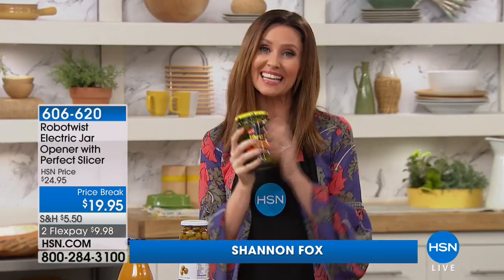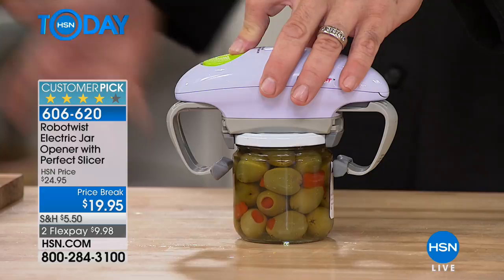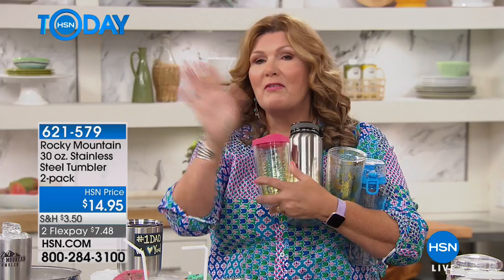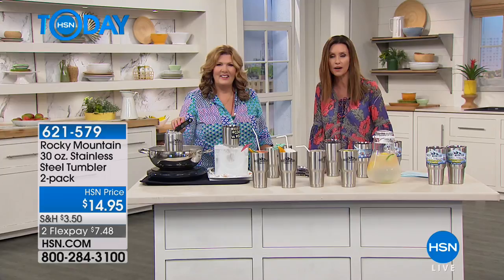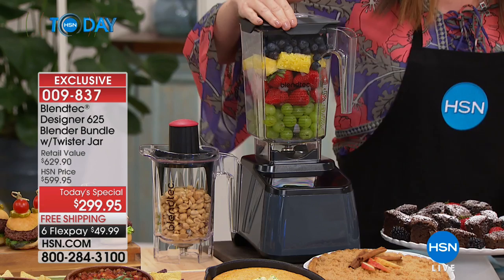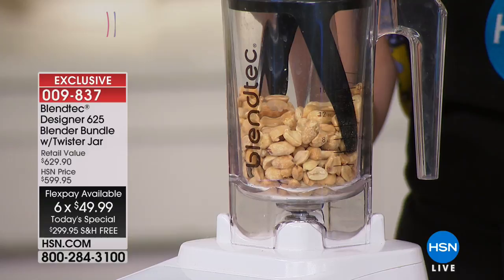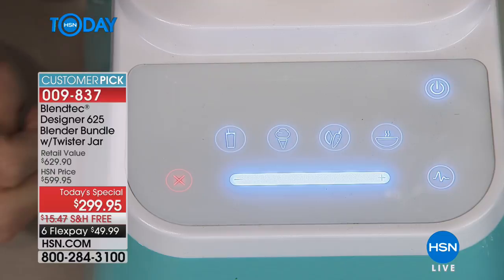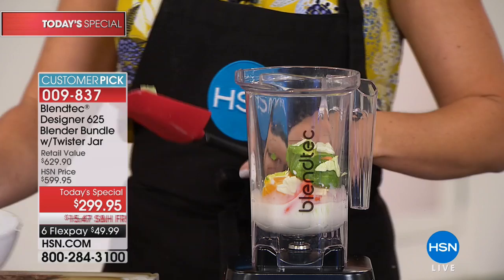HSN | HSN Today: Kitchen Essentials 06.14.2018 - 08 AM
Discover everything essential in the kitchen, stocked kitchen, and right tools for the culinary job.  They?ll make your life a whole lot easier and allow you to cook with ease. There is no need to start with everything on day one, but the cookware and tools you need to help you out in the kitchen can be built up over time.